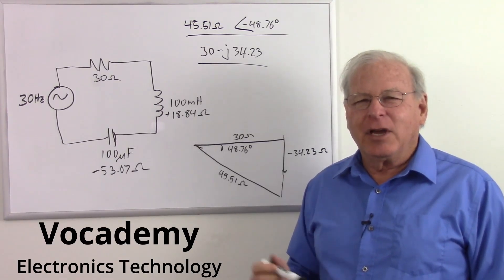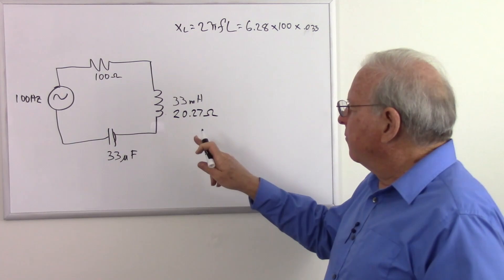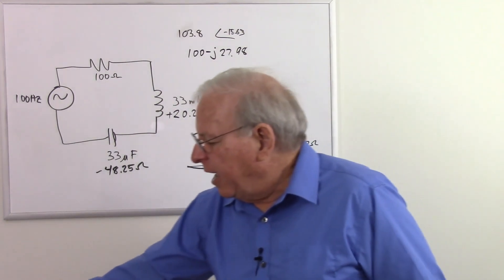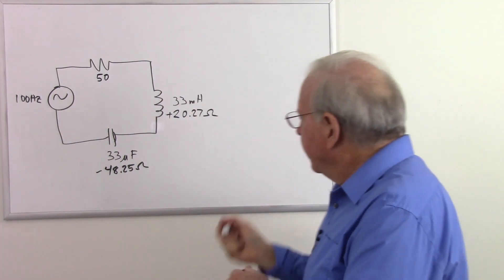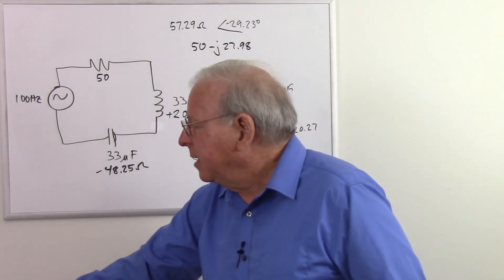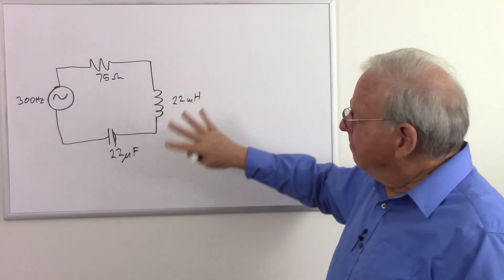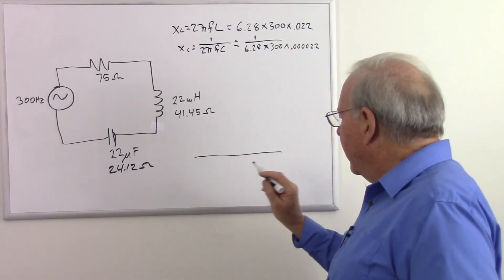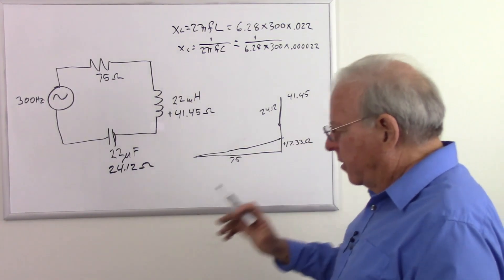RLC Circuit Exercises - Part 2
More practice